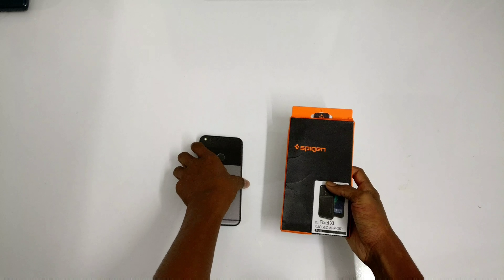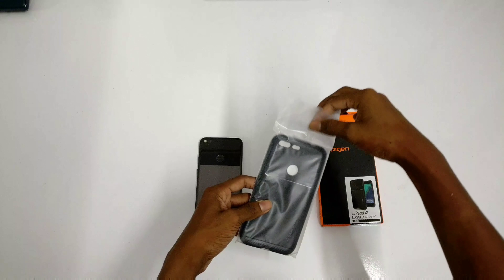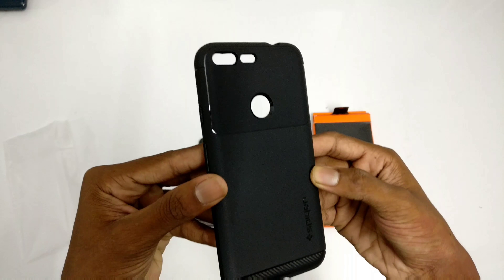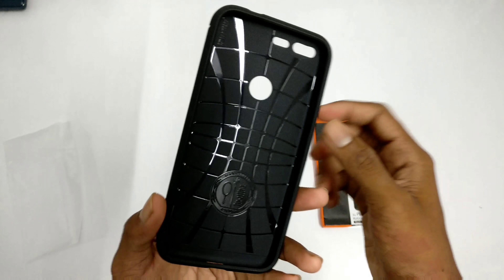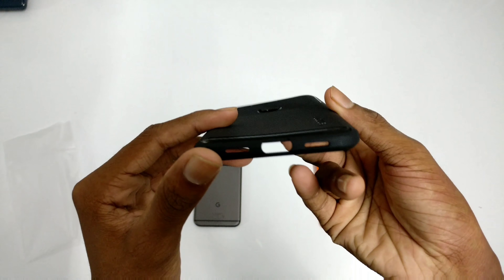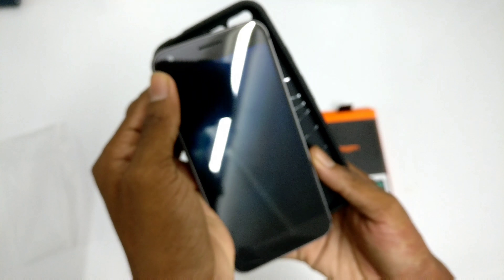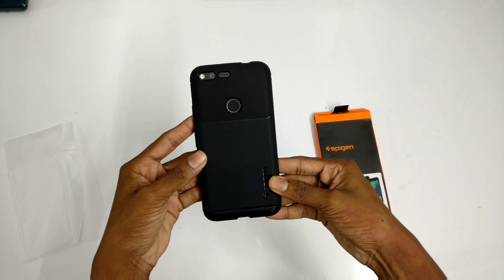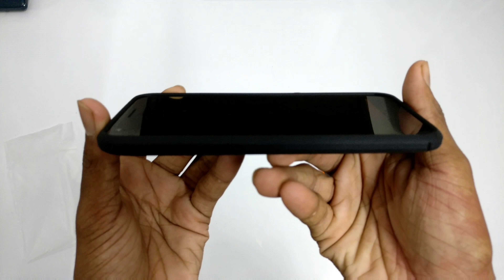Slimmest case for the pixle xl Spigen RUGGED ARMOR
Spigen
Spigen Rugged Armor Case for Google Pixel XL Black